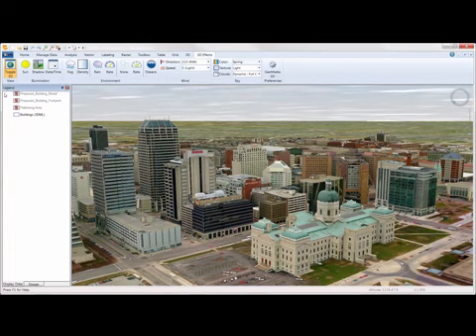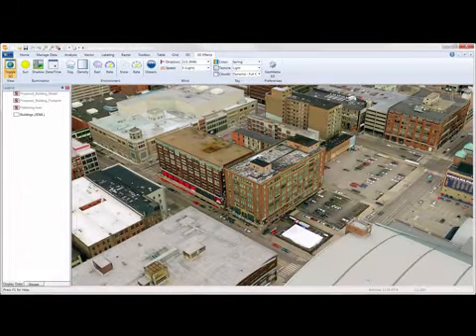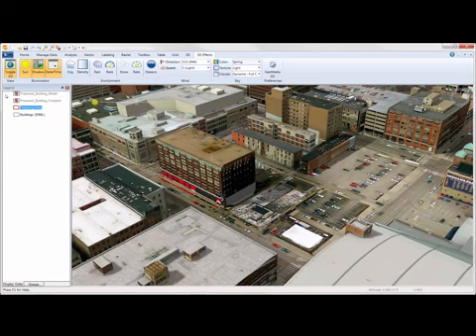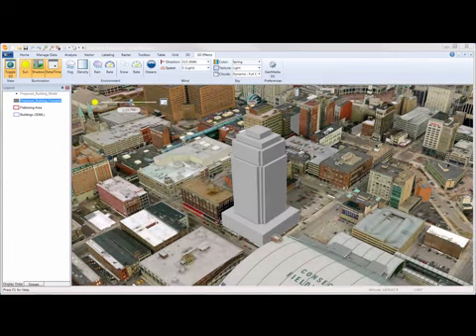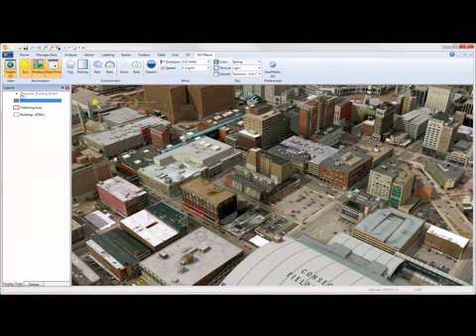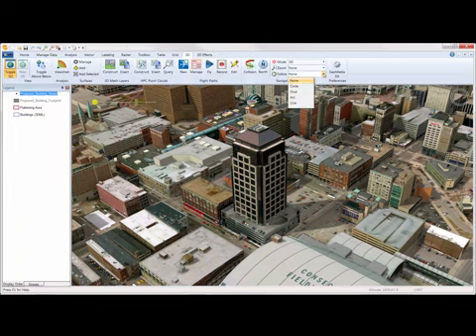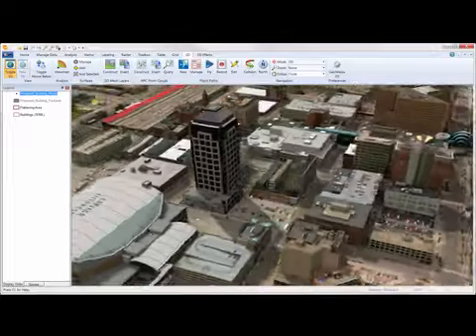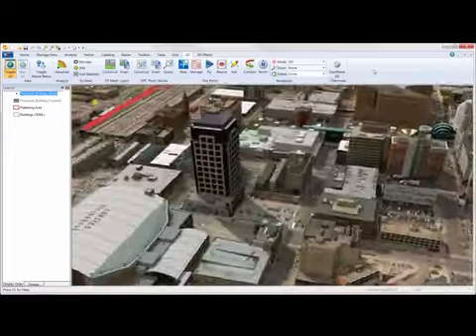City Planning with GeoMedia 3D Video